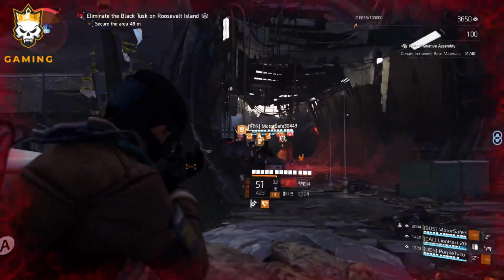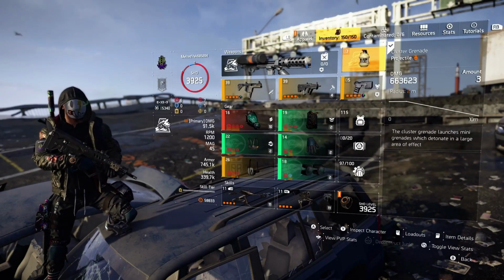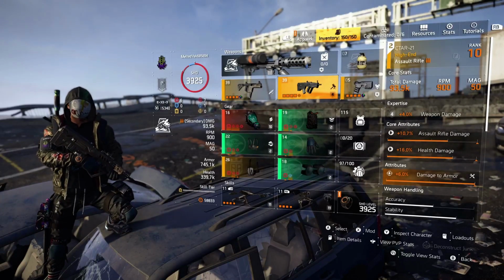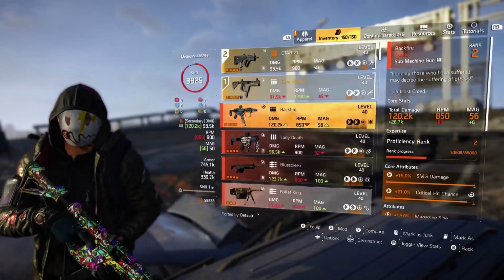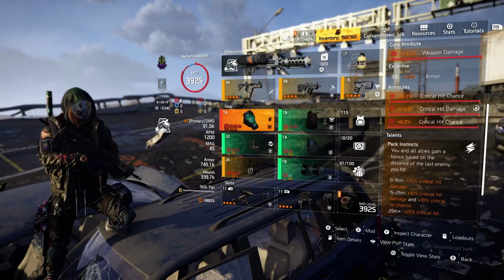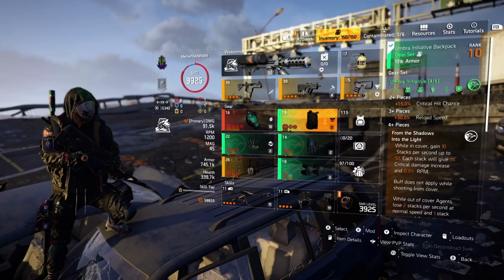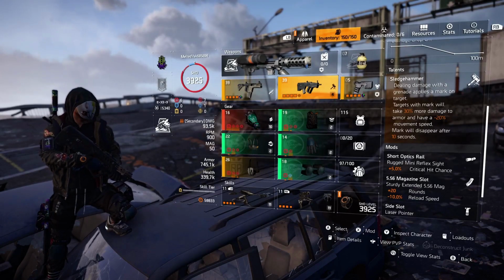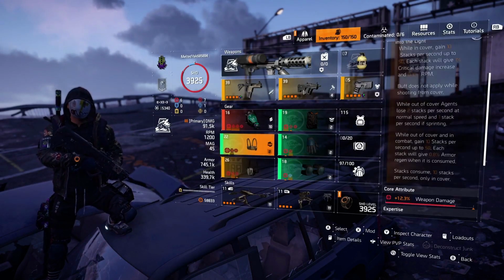The Division 2 | Sledgehammer Talent On AR OP Build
0:00 Intro
1:35 Build Breakdown
8:32 Gameplay
Welcome back to another division 2 build video season 10 just dropped with new gear weapons so you already know builds are coming your way. If your new to the channel hit like and subscribe if you enjoy the content and don't forget to turn on your post notifications so you can get notified whenever I drop a new video. For all my subscribers, you already know what to do hit the like and share the video I really appreciate you guys especially since I haven't been uploading in a while and you guys still stuck by me thankyou I have some gameplay for you guys and also the build breakdown plus plenty of more awesome division 2 builds coming your way. Let me know down in the comments what you guys think of season 10 of you can hit me on ig or twitter thank you enjoy the video.